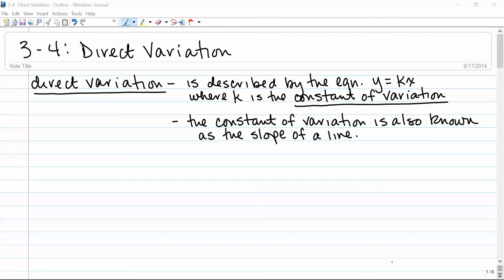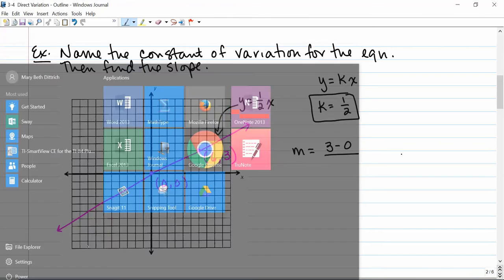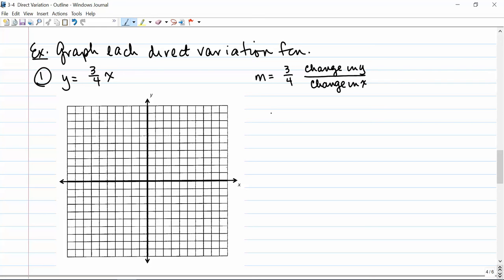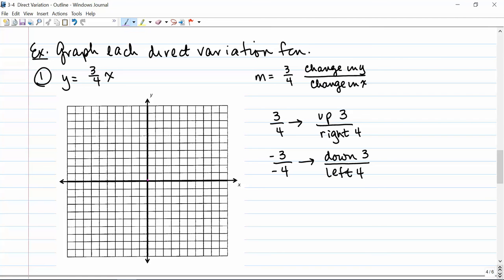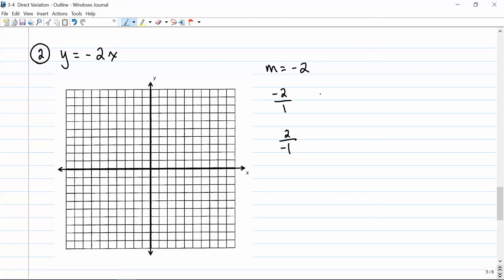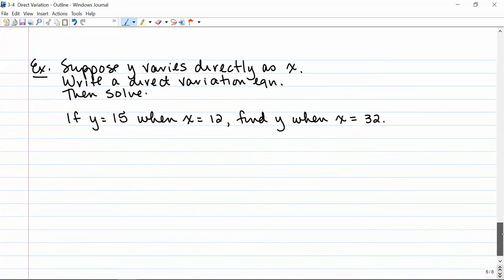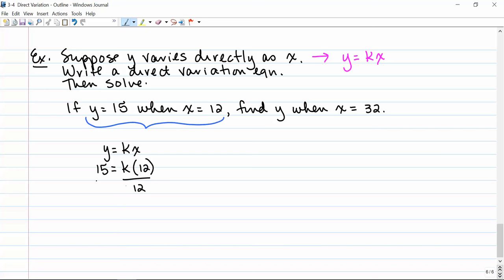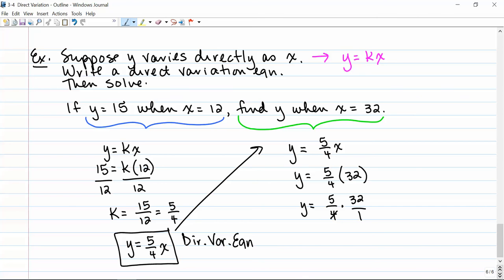3-4 Direct Variation